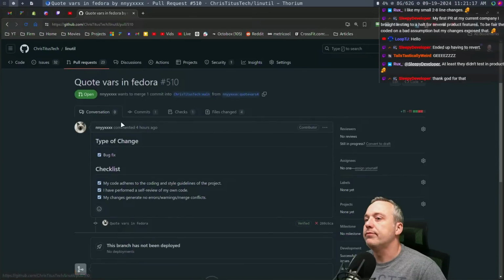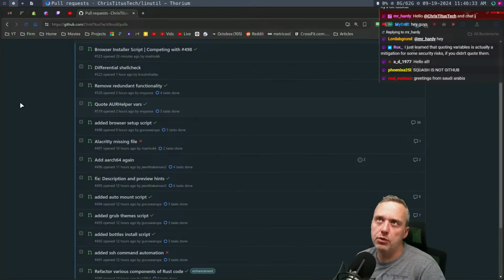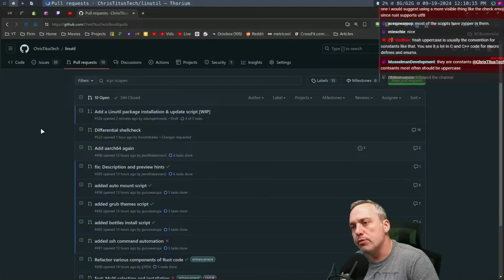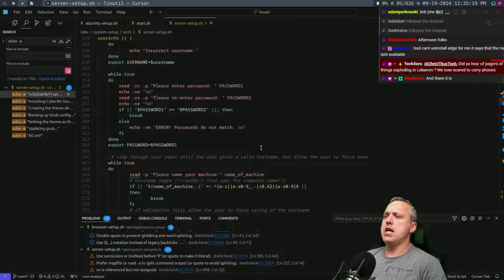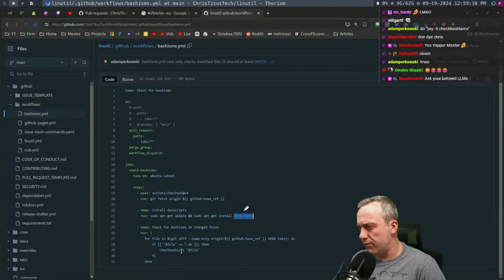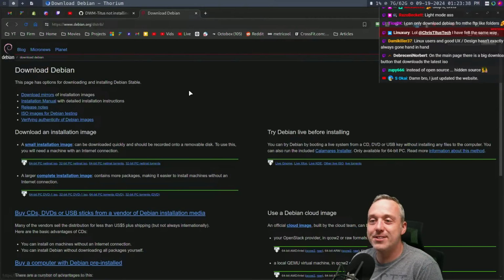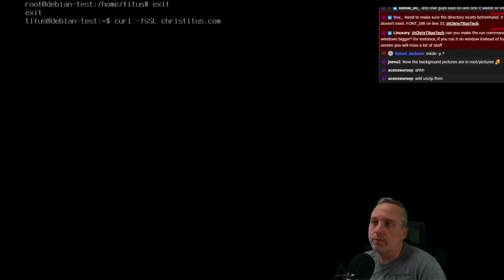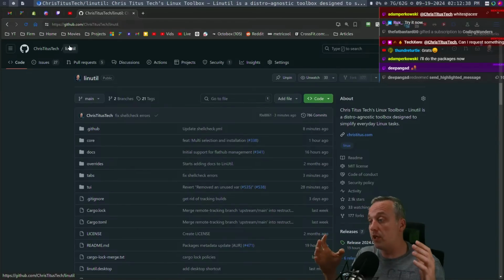Unit Tests and Standards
Trying something new .